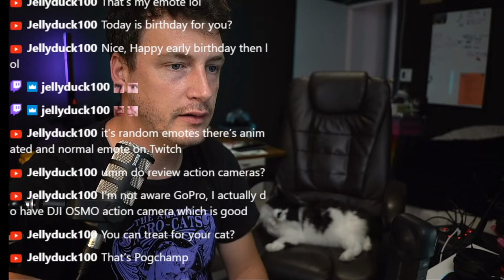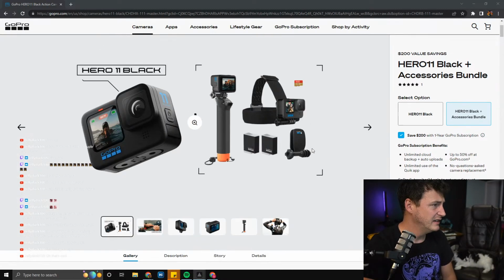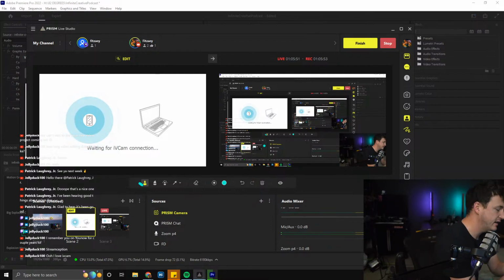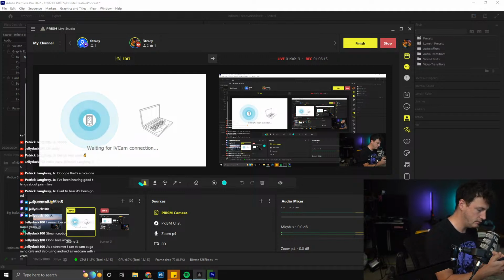Waiting for my package and just chatting